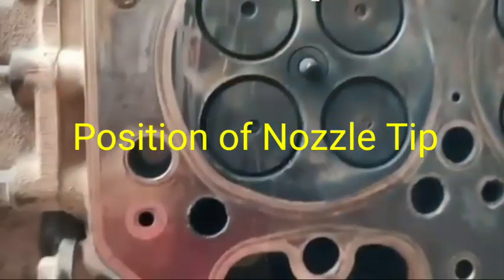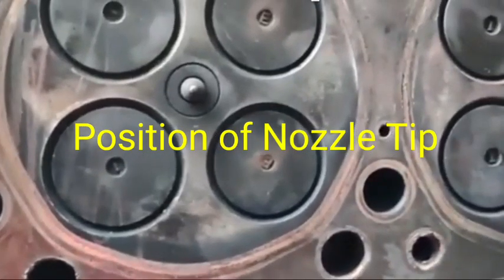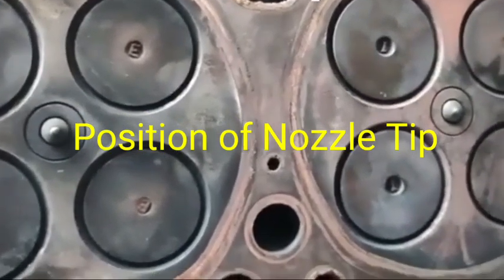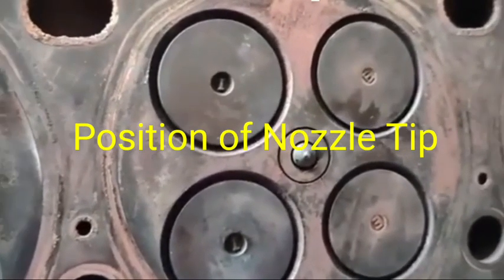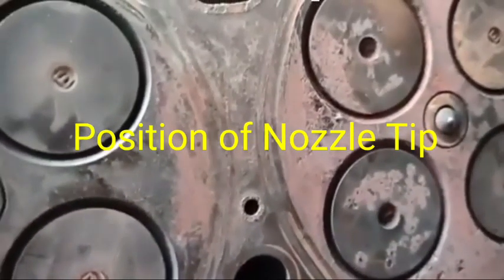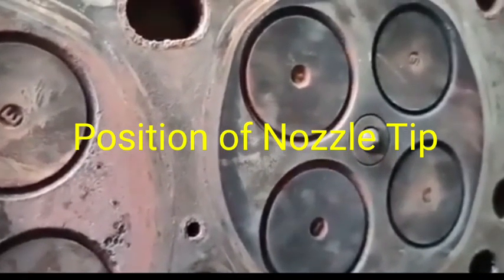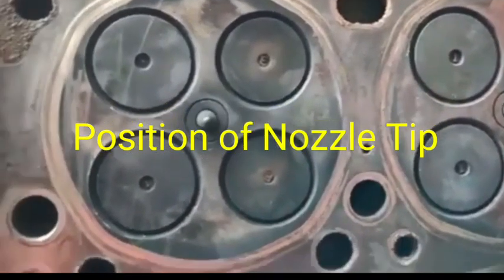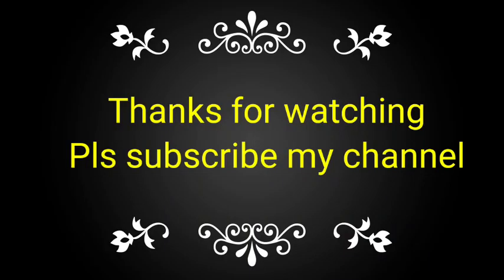How much position of Nozzle Tips in Cylinder Head.